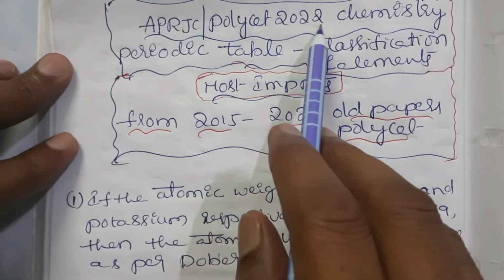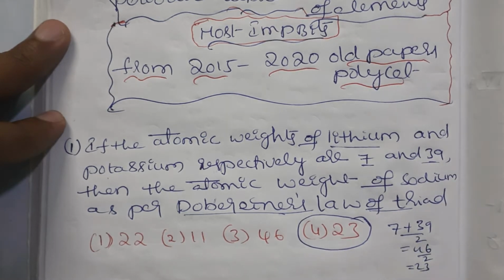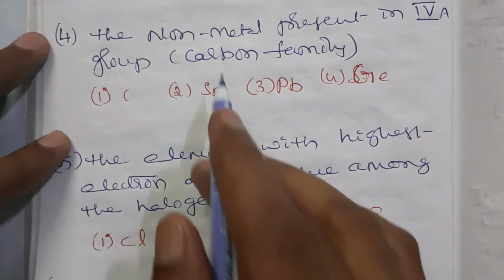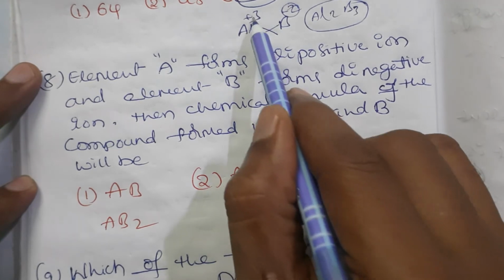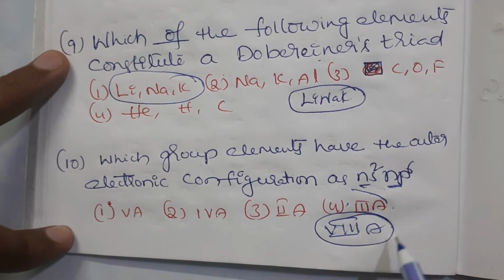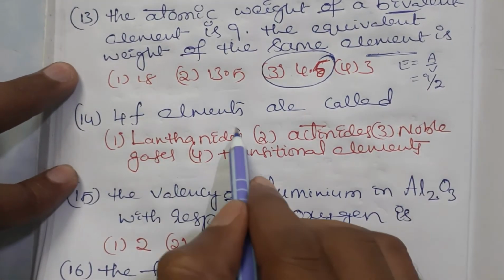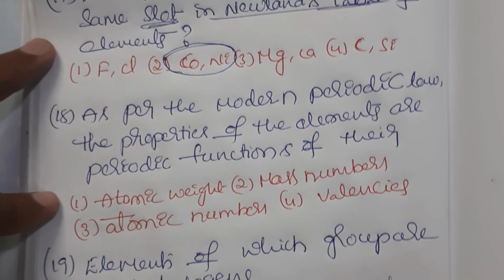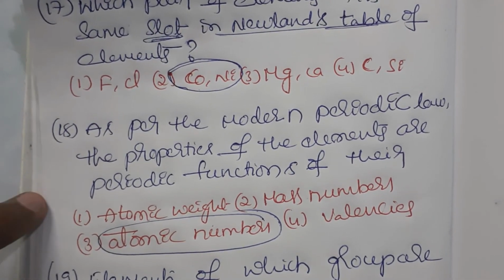POLYCET APRJC MOST IMP BITS CHEMISTRY PERIODIC TABLE CLASSIFICATION OF ELEMENTS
POLYCET AND APRJC ACIDS BASES AND SALTS CHEMISTRY PART-2 IMPORTANT BITS
POLYCET MOST IMPORTANT BITS
POLYCET PHYSICAL SCIENCE
APRJC MOST IMPORTANT BITS

POLYCET 2022 EXAM PATTERN AND SYLLABUS

AP POLYCET 2022 AP POLYTECHNIC ENTRANCE EXAM NOTIFICATION 2022